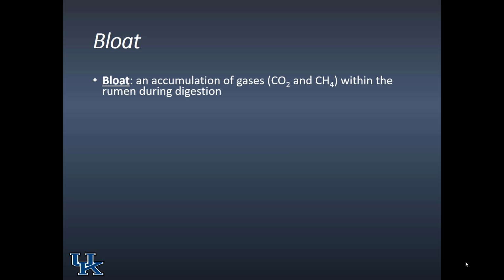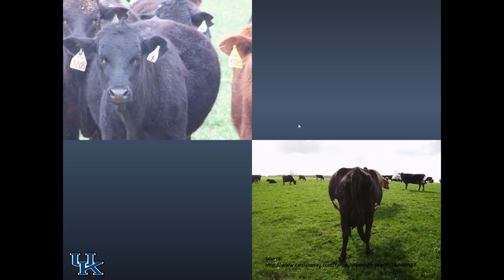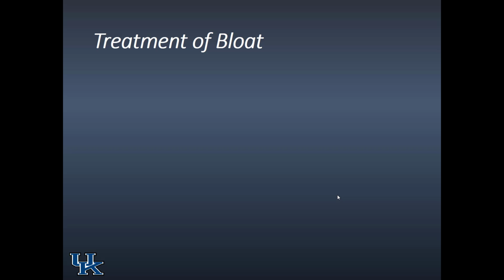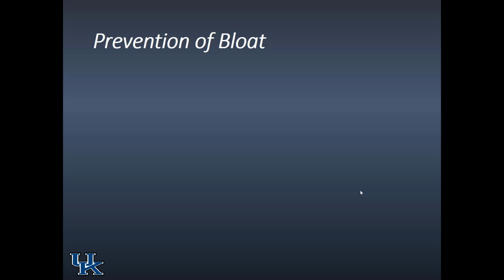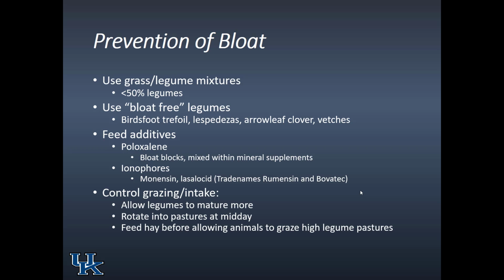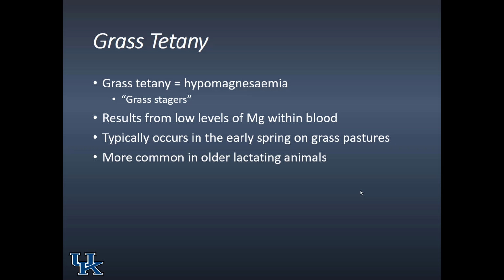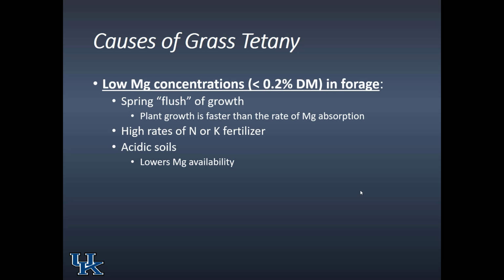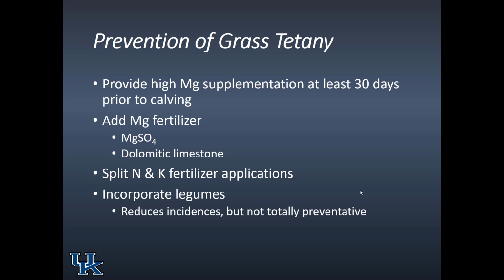13 Antiquality Factors in Forages Bloat and Tetany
A short video on the forage-related disorders bloat and grass tetany.